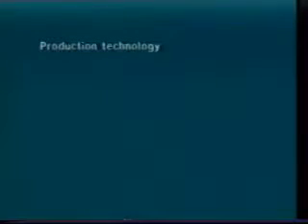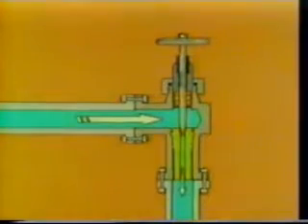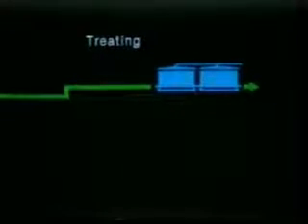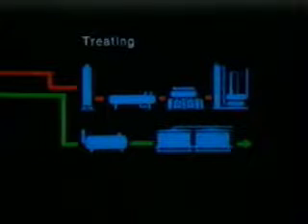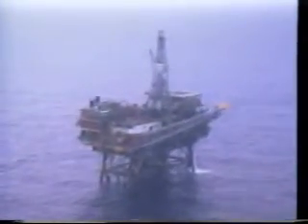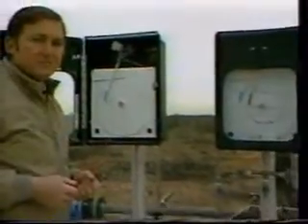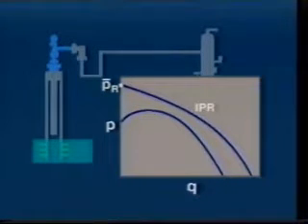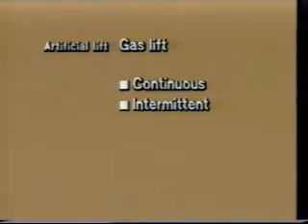GL 302_Production Technology and Reservoir Management for the Geologist